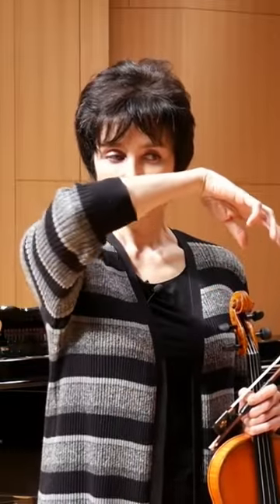Smooth bow change on violin/circular motion